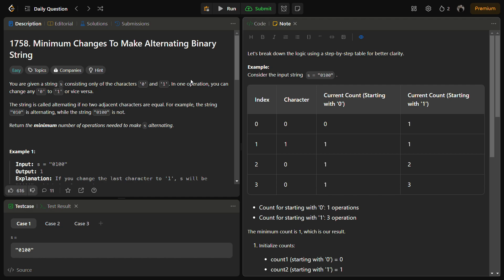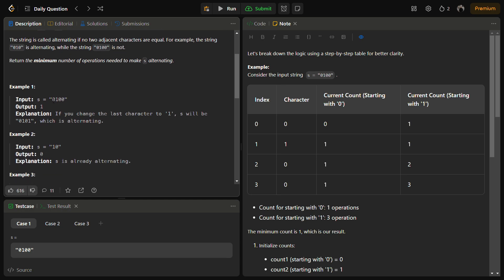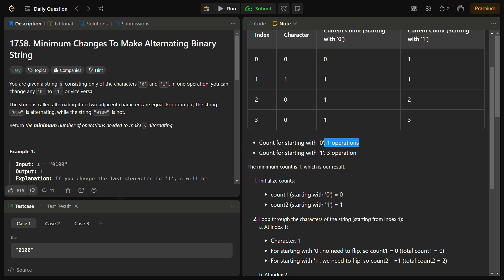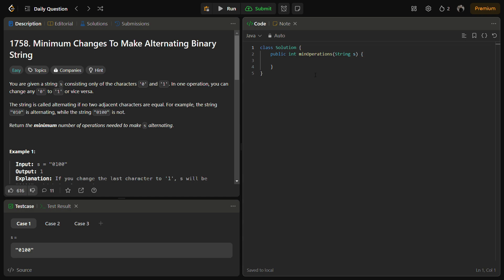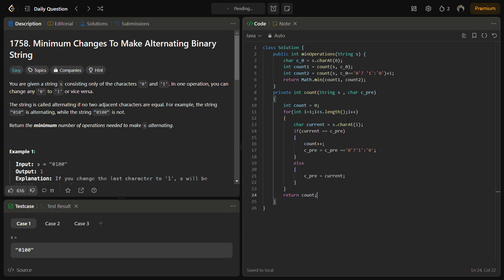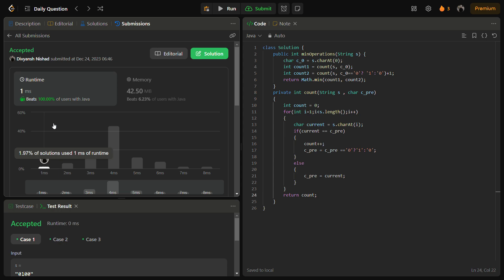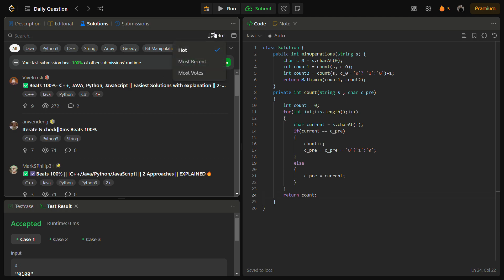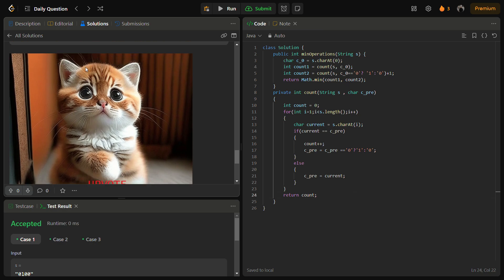✅ Minimum Changes To Make Alternating Binary String - LeetCode 1758 - Optimized Solution - Strings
In this coding tutorial, we dive into a LeetCode problem that involves detecting whether a given path crosses itself or not. We'll explore a solution in Java and discuss the algorithmic approach. Join me as we understand the code logic, step by step!

🚀 Key Points:

Explore a LeetCode problem related to path crossing.
Understand the Java solution with detailed code walkthrough.
Learn about the algorithmic approach and reasoning behind the solution.

Feel free to customize the description with specific links and details related to your content.